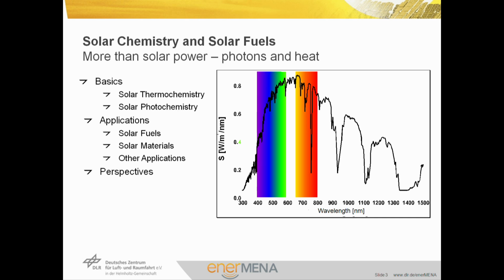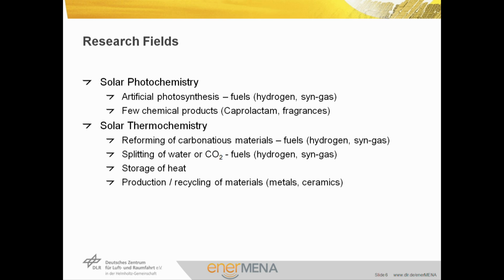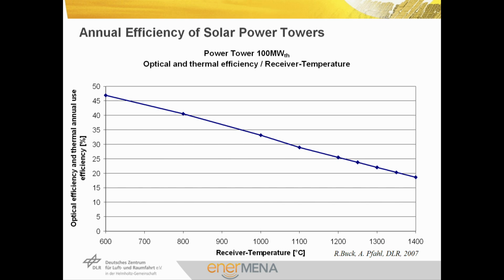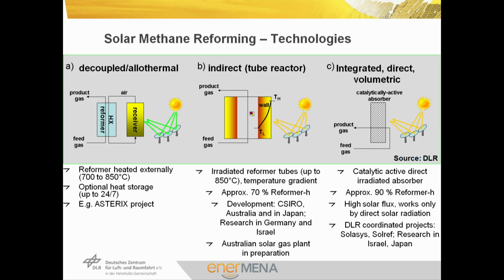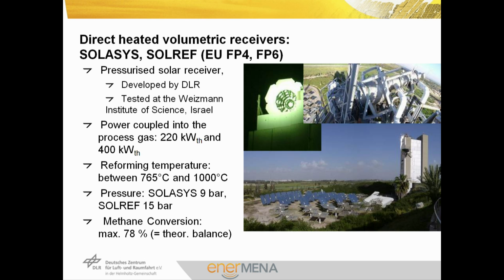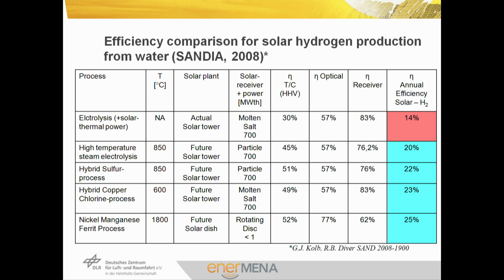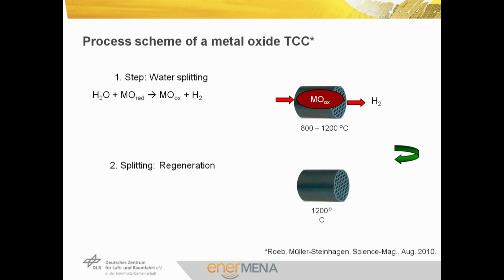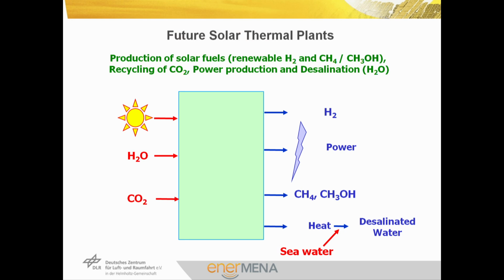Block 1.06: CSP Technology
Solar Chemistry and Solar Fuels